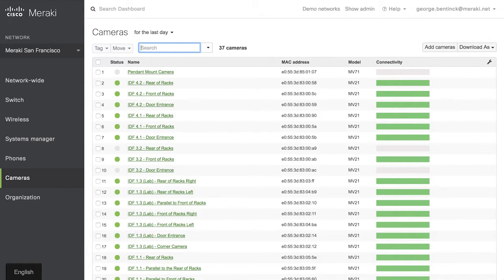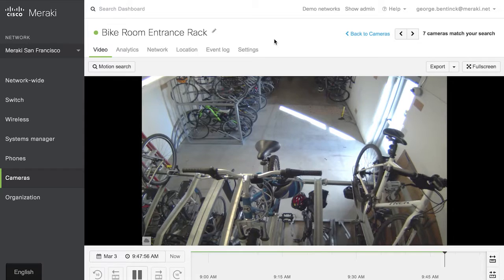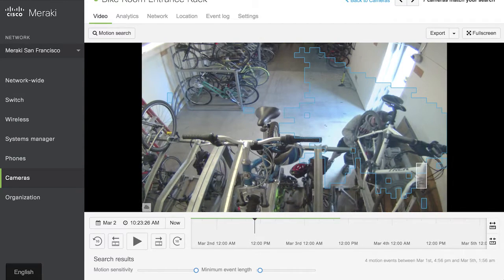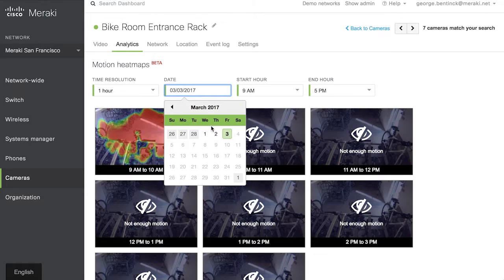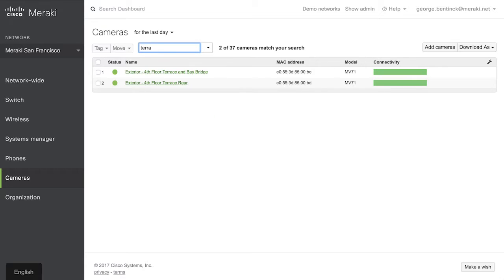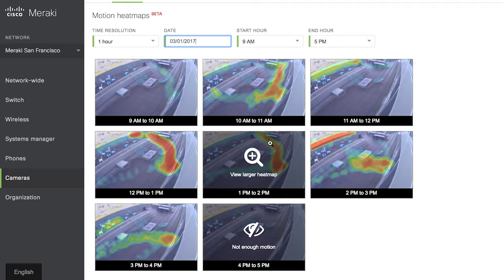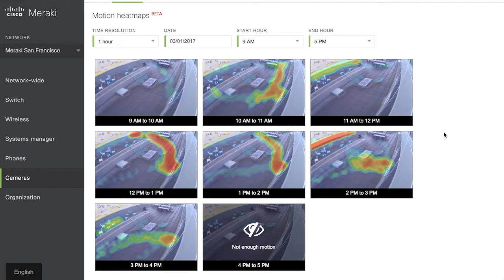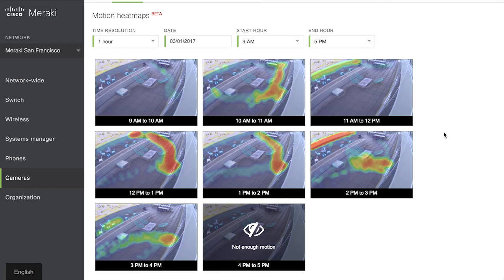Cisco Meraki MV Smart Cameras: Heatmap Analytics Introduction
In this short video, Product Manager George Bentinck introduces the new Cisco Meraki MV smart camera analytics with motion heatmaps.